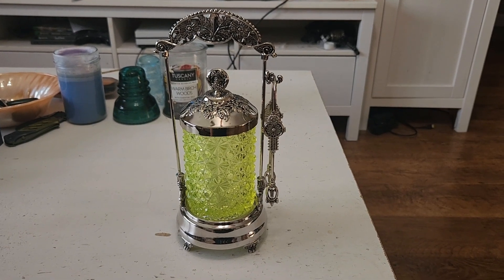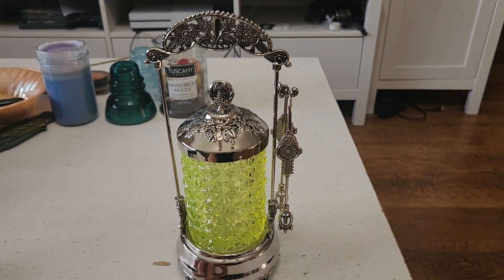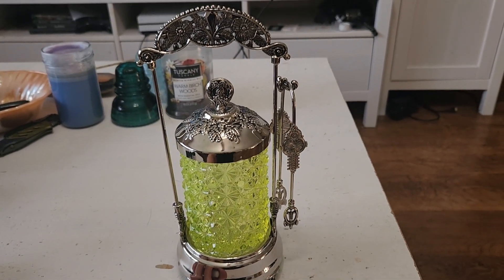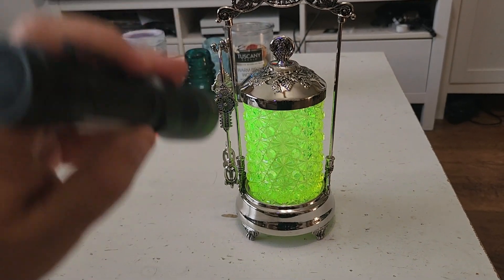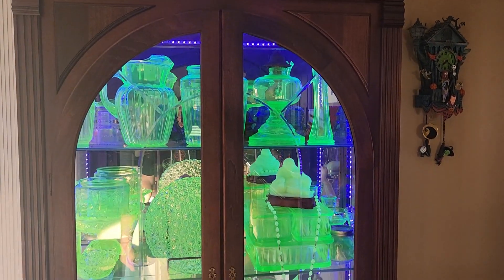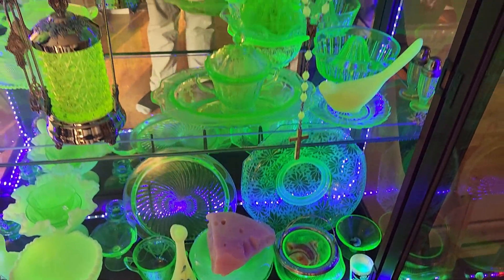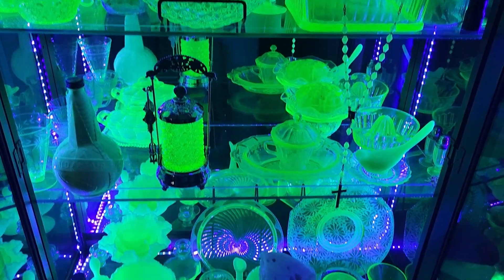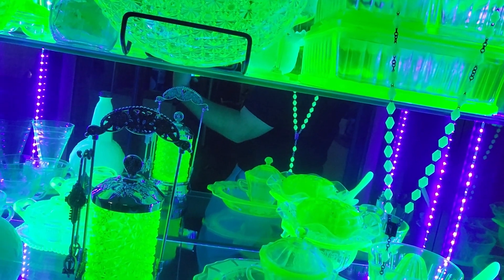Vaseline Glass Pickle Castor by L.G. Wright. Uranium Glass Piece w/ Nice Glow and Silver Accent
Today on @CoolStuffWithKyle, I feature the latest addition to my uranium glass collection.   This is a nice Vaseline glass jar with silver plated tongs, lid, and cradle.  The pattern is Daisy and Button.  It glows great in my uranium glass cabinet, which is shown in this video as well, with my other glowy pieces also on display.

This is a reproduction of a Victorian era piece, but I feel that L.G. Wright did a very nice job with this.  It is a beautiful piece.